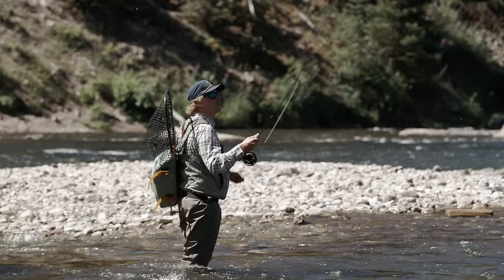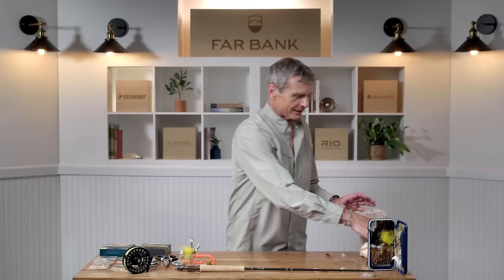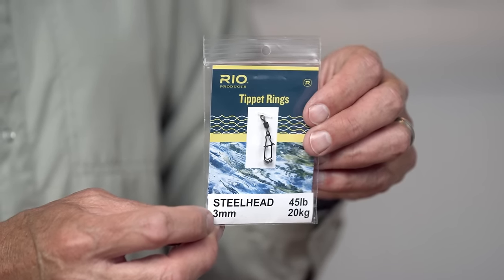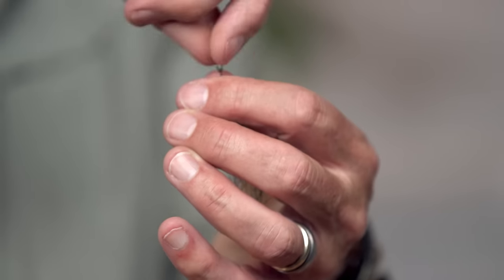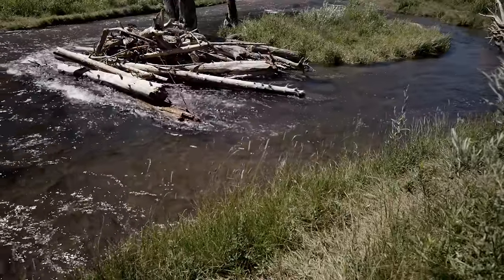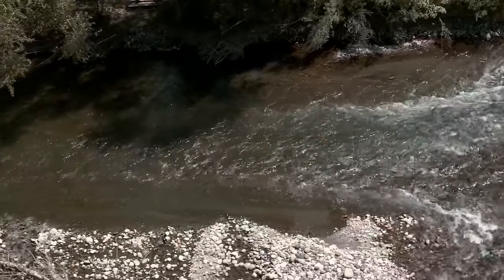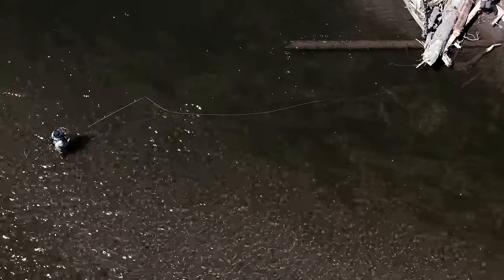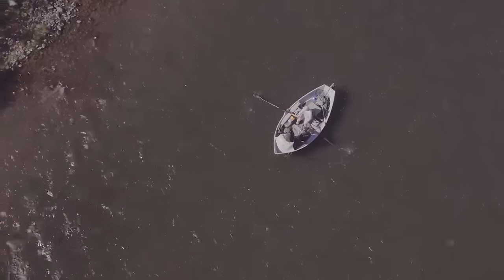Why Streamers Work So Well For Trout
In this exceptional video, Simon Gawesworth discusses how and why streamers are so effective for trout.